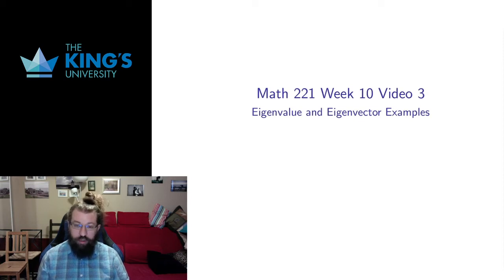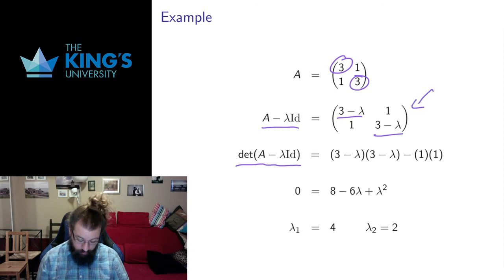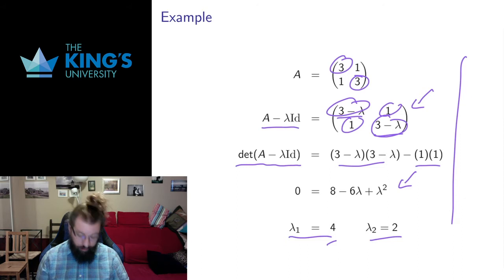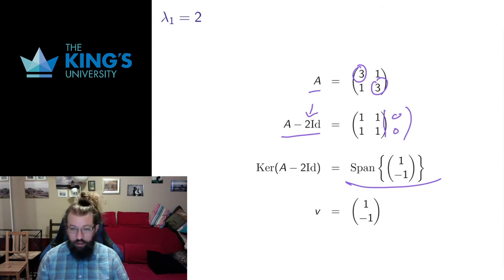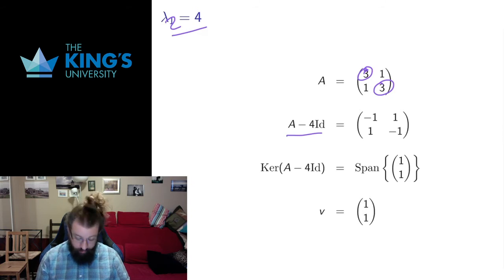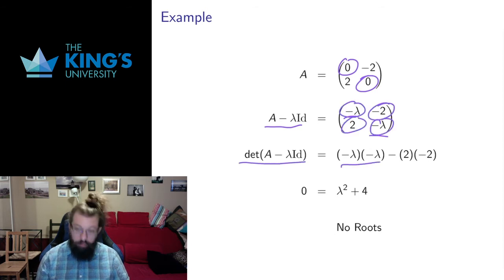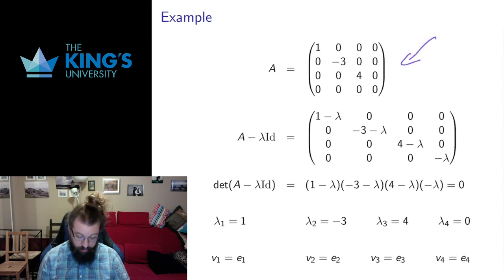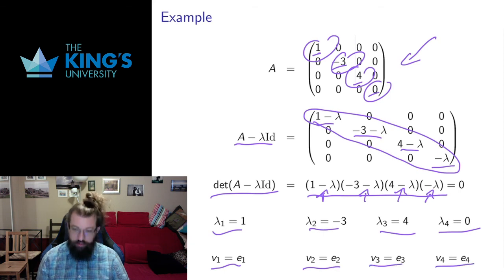Math 221 Week 10 Video 3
Examples of Eigenvectors and Eigenvalues